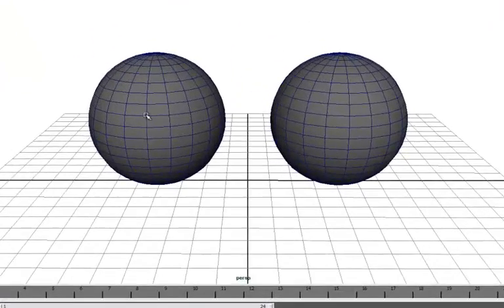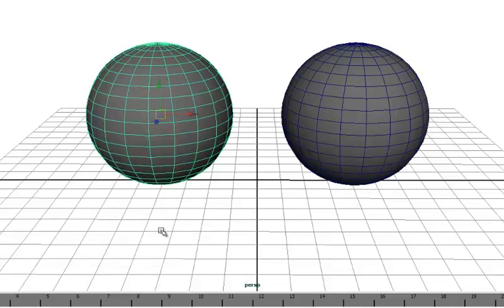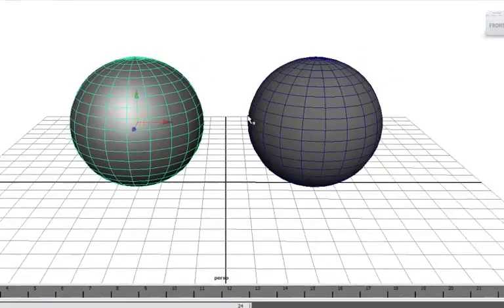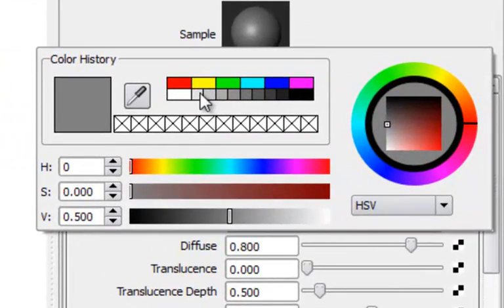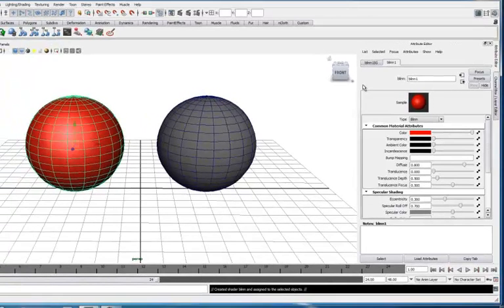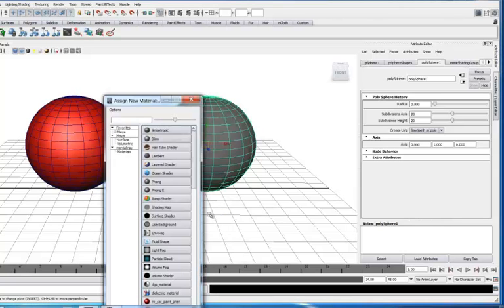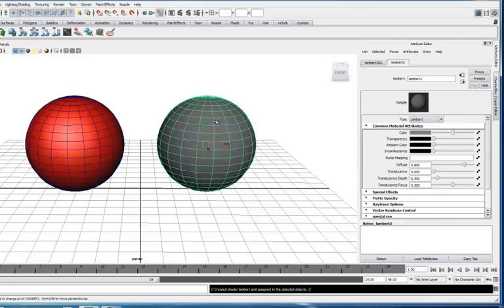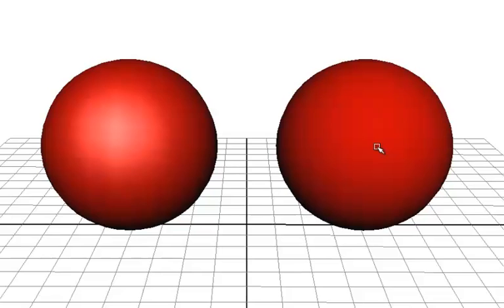Maya Course I Ch 04 V 02 Assign Materials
Assigning Materials in Autodesk Maya 2012 - Video 11 of 106 in this course